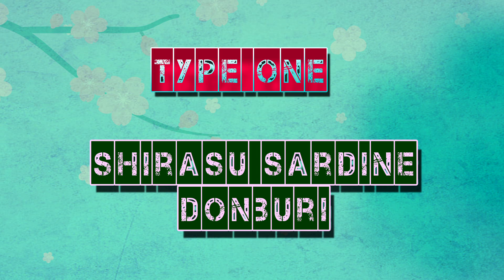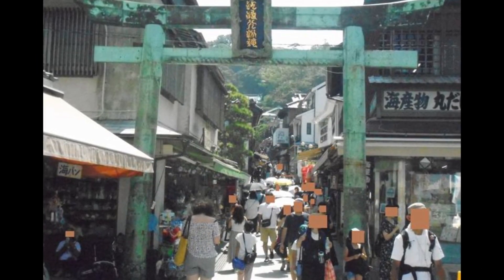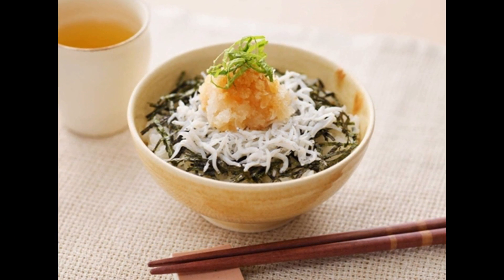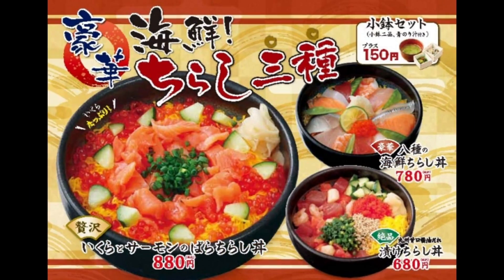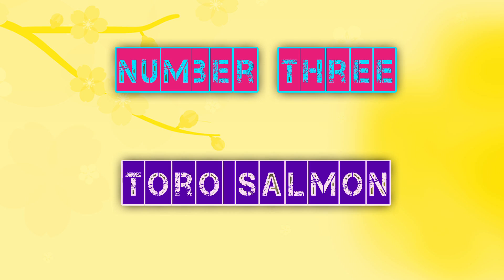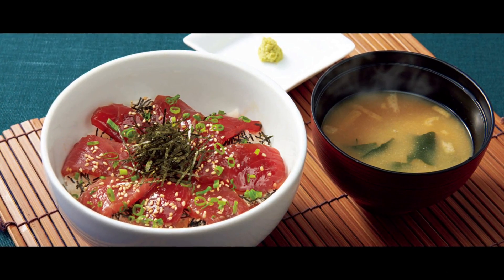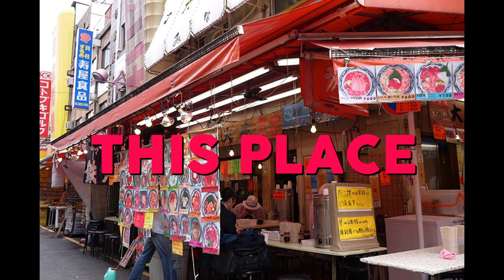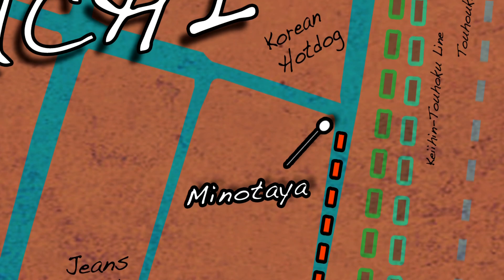#74 How to eat sushi (and other things) in a bowl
Stuff on rice. In a bowl. This is the mainstay of ninety percent of Japanese cuisine. Here is a beginner guide to donburi, with is probably more important to Japanese cuisine that sushi... or even ramen.

WHERE CAN I GET IT?

That's right. You guessed it. Minatoya. In the Ameyoko. The Ameyoko is a famous shopping street near Ueno station. Beside seafood, it's also a great place to buy cheap shoes. But the real star is Minatoya. It doesn't have walls. Only a few tables by a counter. But the prices are good and the chirashi don is excellent.

If you're new to Japan, you might want to start in Tokyo, from Shinjuku, since it's the busiest train station in the world.

From JR Shinjuku station, take the Chuo Line Rapid Service in the Tokyo direction. At Kanda station change to the Keihin-Tohouku Line in the Omiya direction. Go one stop north. Get off at Okachimachi station.

Go out the North  Exit, the main one. Then walk block north. Minatoya is on the corner, to your left.

As always, keep in mind this information may be out of date by the time you're watching this.

THE WORD OF THE DAY

The word of the day is teishoku/定食。 It means set meal in Japanese. That means you order everything at once. And you can’t change anything. So, if you’re not sure what you’re paying for in a restaurant, just say Teishouku? with an upturned accent.

So if you want to remember this word, feel free to watch this video ten more times and repeat along with me. Or at least that's what I'd do.